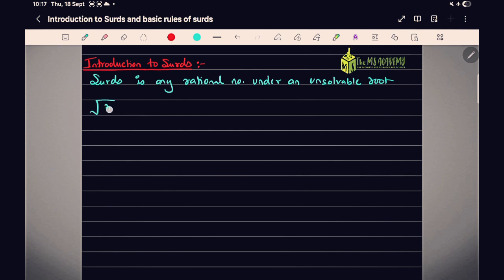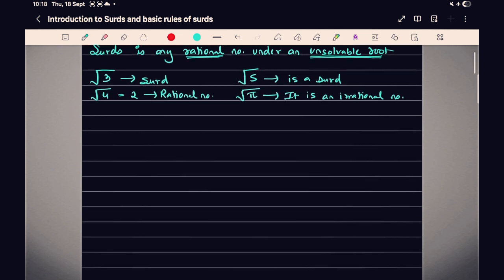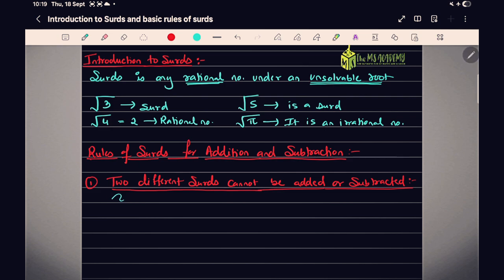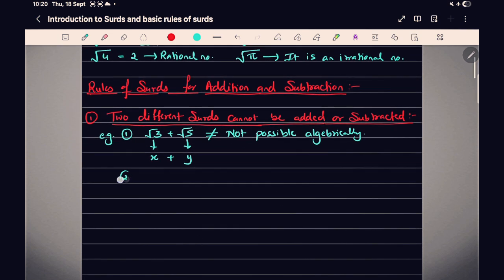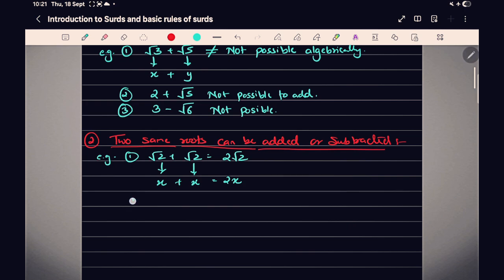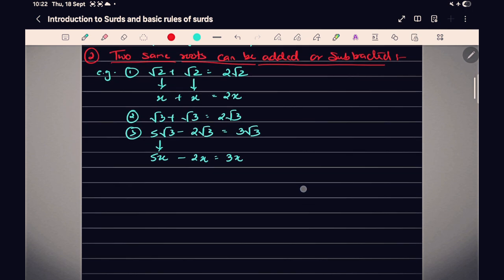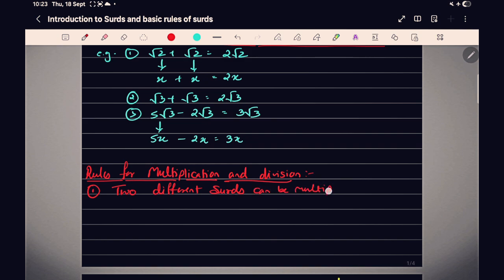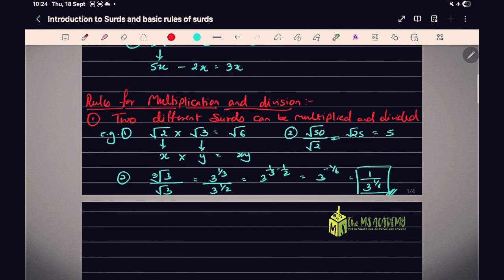IGCSE 10th: surds (rules for addition, subtraction, multiplication and division) (Part 1 of 3)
video to help kids understand basics of how to solve surds with respect to addition subtraction multiplication and division

Here are the timestamps for the video "How to solve surds (rules for addition, subtraction, multiplication and division) (Part 1 of 3)"
| Time Range | Topic |
| [00:00:10] | Introduction to the Revision Lecture on Surds. |
| [00:00:24] | Definition of a Surd: A rational number under an unsolvable root. |
| [00:00:48] | Examples of Surds (\sqrt{3}) vs. non-surds (\sqrt{4} or \sqrt{\pi}). |
| [00:01:57] | Rules for Addition and Subtraction of surds. |
| [00:02:22] | Rule 1: Two different surds cannot be added or subtracted. |
| [00:04:15] | Rule 2: Two same (identical) roots can be added or subtracted. |
| [00:05:46] | Note on the index: Roots must have the same index (e.g., square root vs. cube root) to be added/subtracted. |
| [00:06:33] | Rules for Multiplication and Division of surds. |
| [00:06:40] | Rule 1: Two different surds can be multiplied and divided. |
| [00:08:26] | Rule 2: Two same roots, when multiplied or divided, result in a rational number. |
| [00:10:09] | Transition to the next lecture: Rationalizing the Denominator. |

Learn how to solve surds — Part 1: rules for addition, subtraction, multiplication and division. This clear, step-by-step tutorial covers the fundamentals of surds (radicals) and shows worked examples so you can simplify surd expressions with confidence. Perfect for GCSE, high school maths, SAT/ACT prep, and anyone learning algebra and radical expressions.

What you’ll learn:
- Definition of surds and radicals: what makes an expression a surd
- How to simplify square roots and basic radical expressions
- Rules for adding and subtracting surds (like terms, factoring out common roots)
- Rules for multiplying and dividing surds (using product and quotient rules)
- When and how to rationalize denominators
- Worked examples and common mistakes to avoid

Why watch this video:
- Clear, beginner-friendly explanations of surd rules and radical manipulation
- Step-by-step worked examples so you can follow along and practise
- Tips for exam-style questions and quick tricks to simplify calculations
- Builds a solid foundation for Part 2 and Part 3 in this surds series

Who this is for:
- GCSE and high school students studying algebra and surds
- Students preparing for maths exams (SAT, ACT, IGCSE, A-level foundation)
- Anyone who wants to master simplifying radicals and surd arithmetic

Keywords & topics covered: surds, radicals, simplifying surds, adding surds, subtracting surds, multiplying surds, dividing surds, rationalize denominator, radical expressions, square roots, algebra tutorials, maths revision, GCSE maths, high school math

If you found this helpful, please:
- Share with classmates who need help with surds